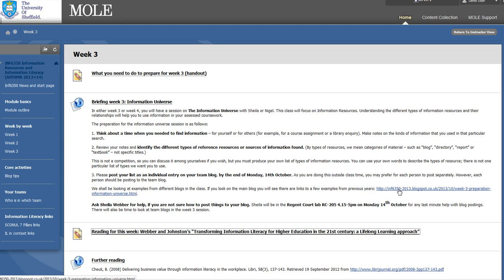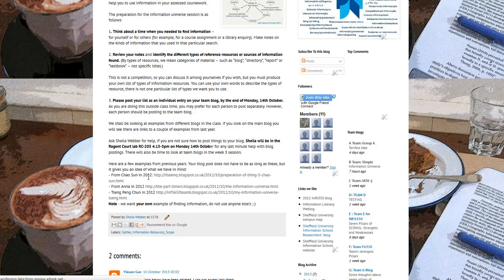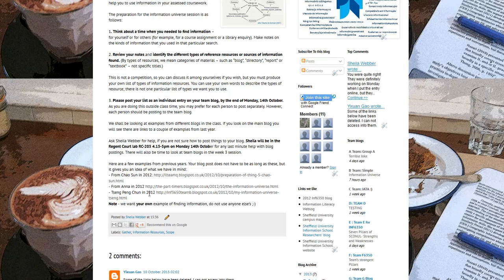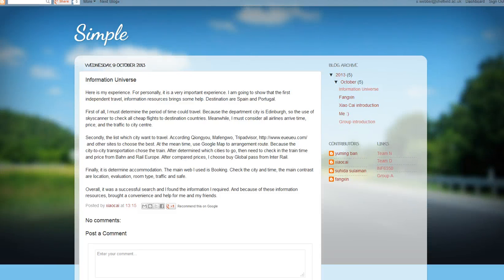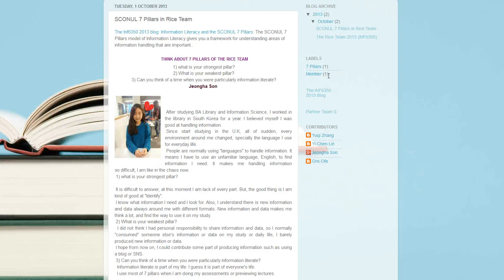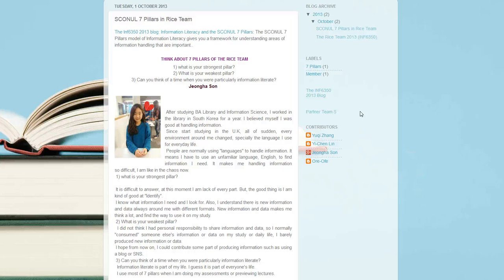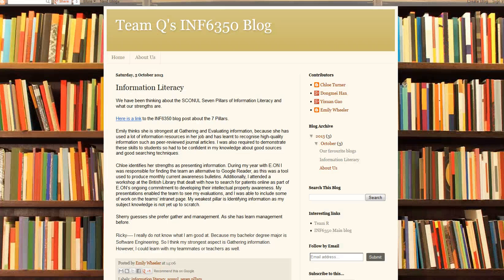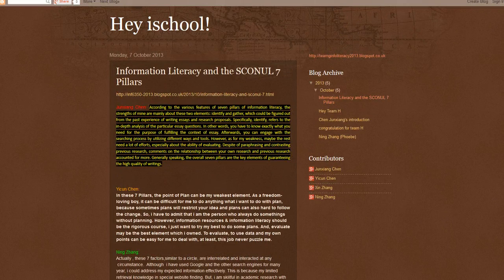Trailer for week 3 Inf6350 2013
A reminder of what you need to do for the class in week 3, and I also highlight some nice posts on your team blogs. Inf6350 Information Resources and Information Literacy is a core Masters class at the University of Sheffield Information School